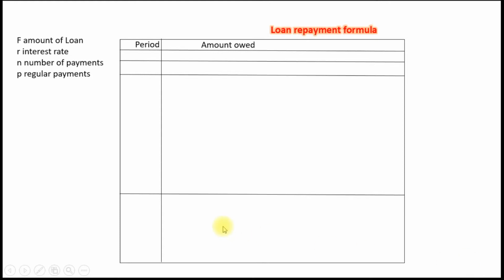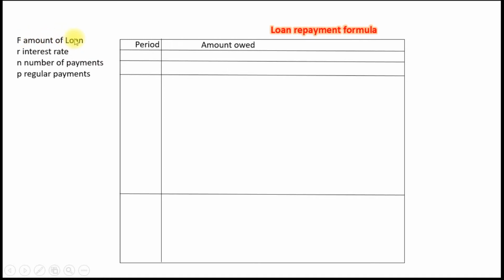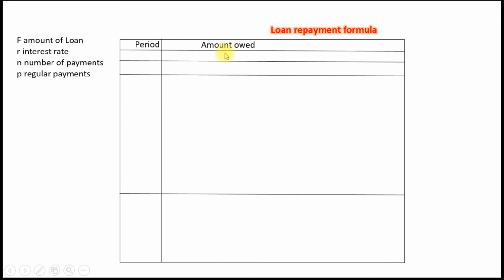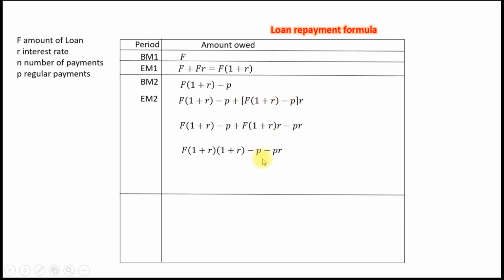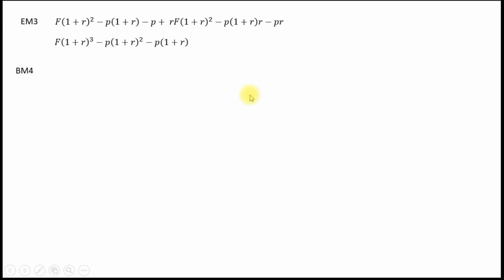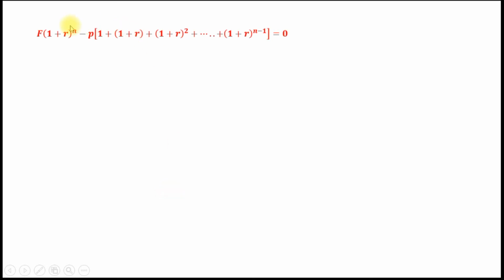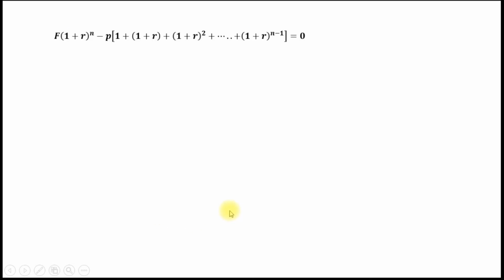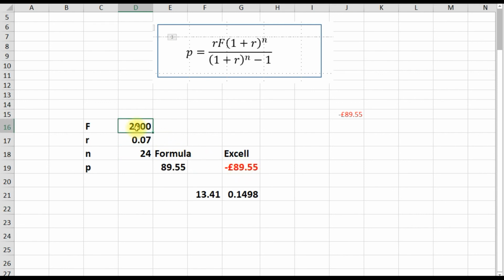Derivation of the loan repayment formula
Detailed derivation of the loan repayment formula.